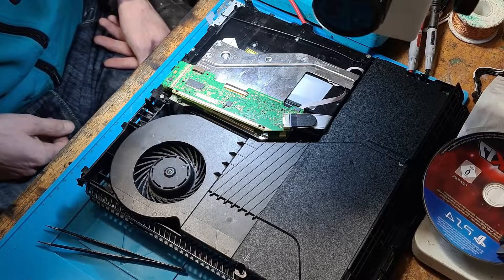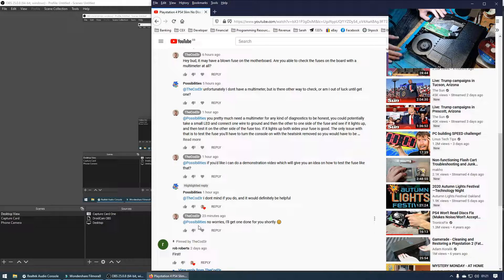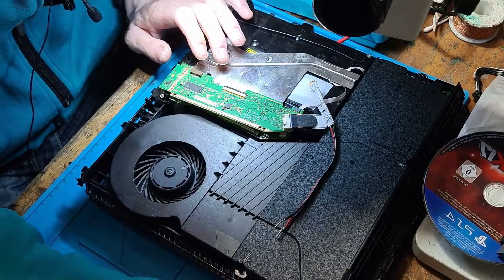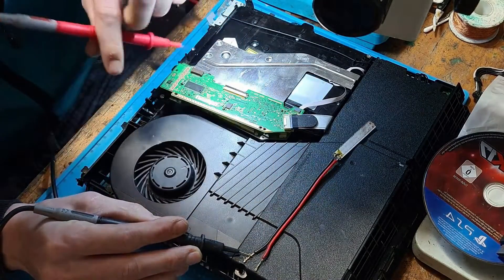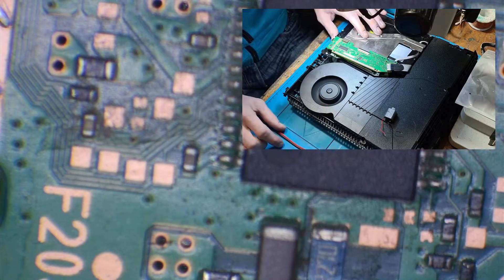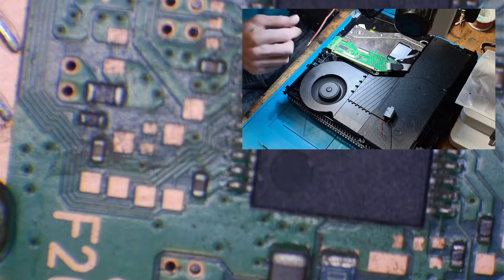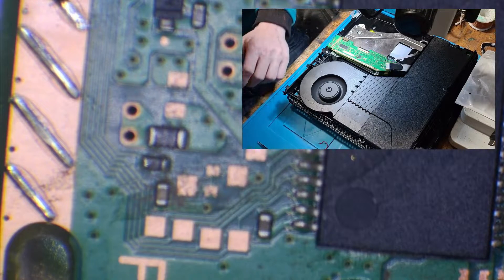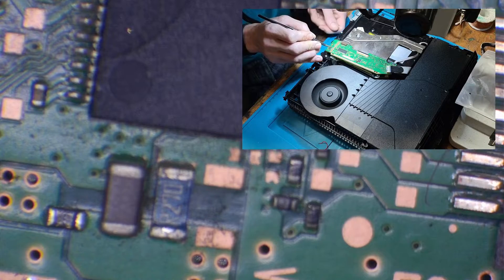How To Test A Fuse For Continuity Without Using A Multimeter! Component Level Diagnostics Life Hacks